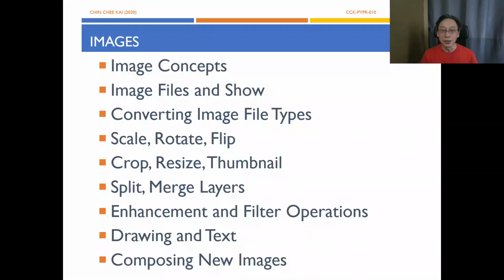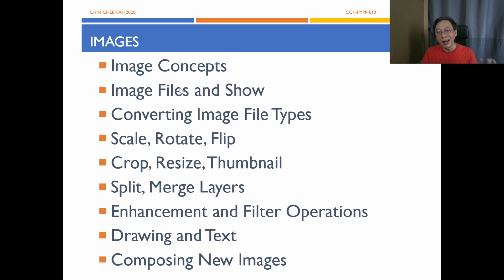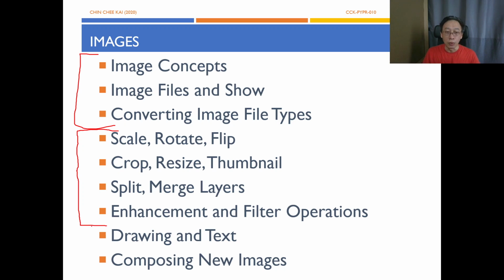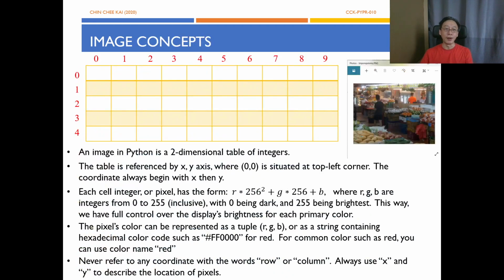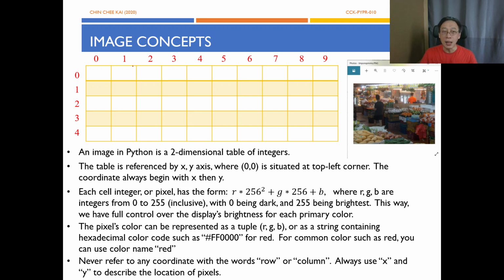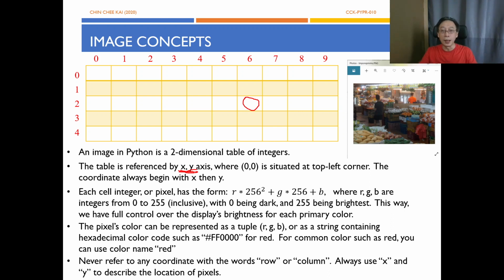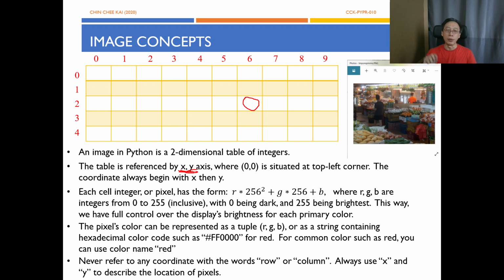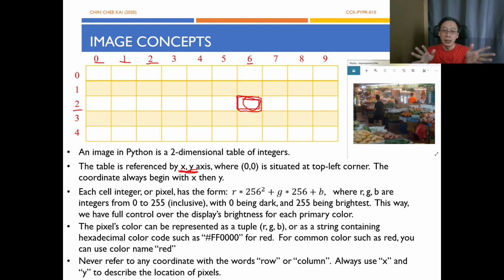Python Programming - Images T01 - Image Concepts (Part 1/3)